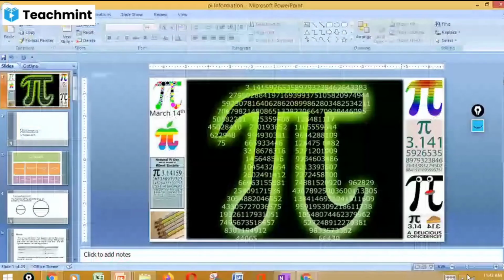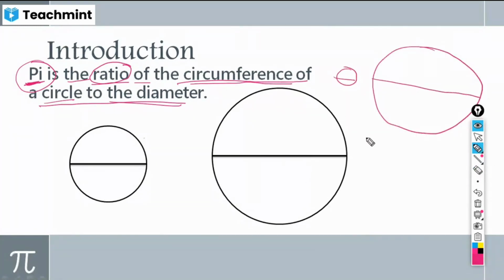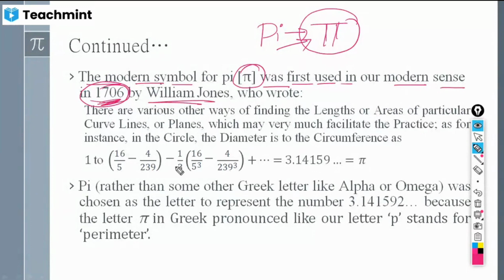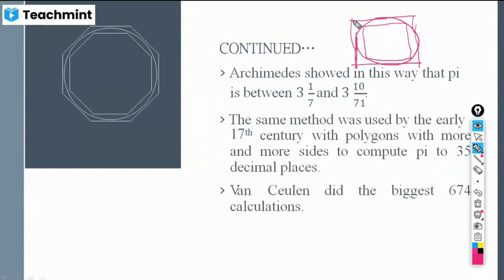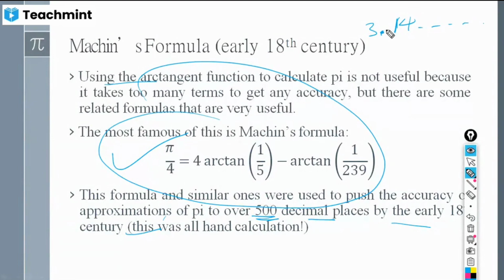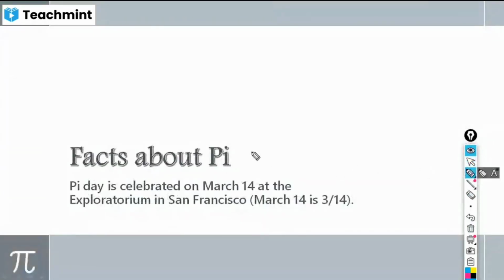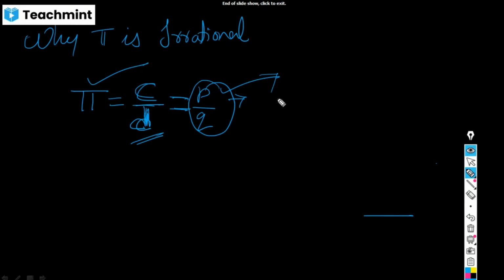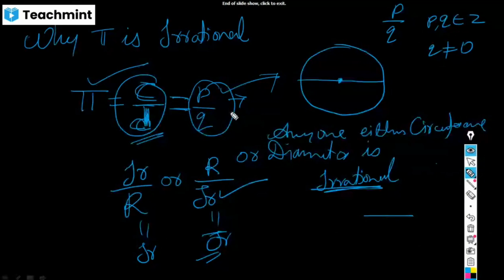Pi (π) | what is pi | circles | value of pi in math | secrets of pi | Balaji sir